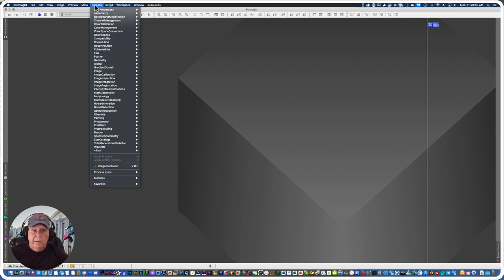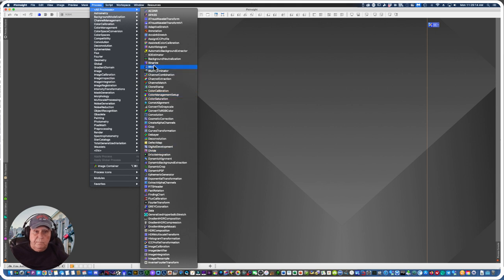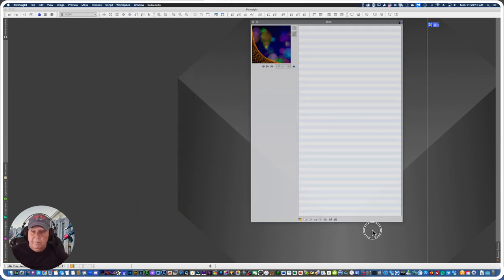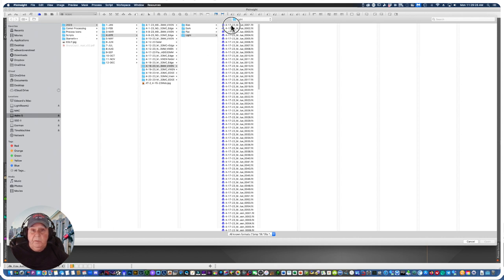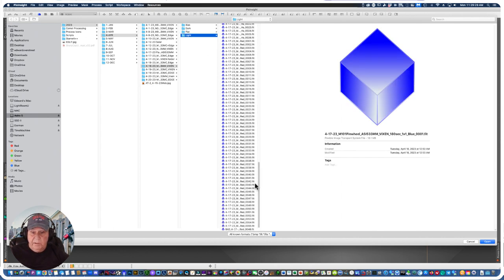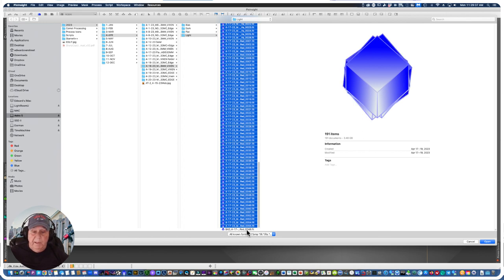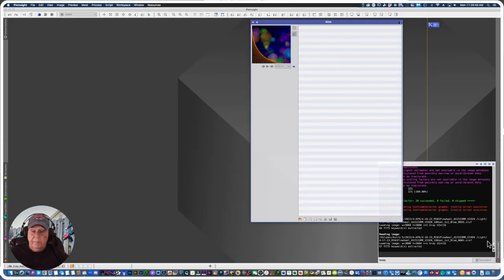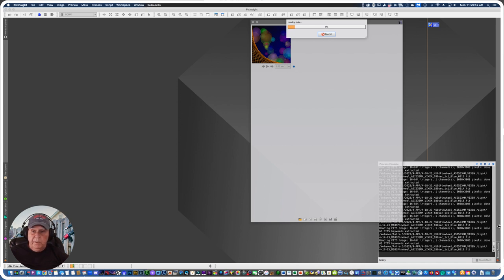Mono Processing M101 -LRGB and Ha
This is my newest work flow for Mono processing. because of the ever changing and improving PixInsight along with the contributions from creative astro imagers, Russell Croman, Bill Blanshan, Hartmut Bornemann and others. my workflow is constantly changing and for the better.